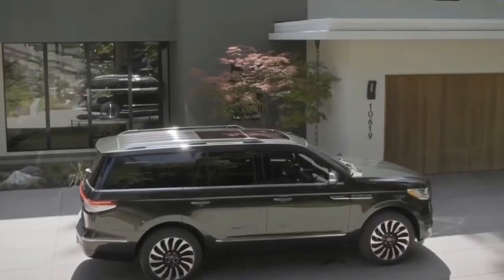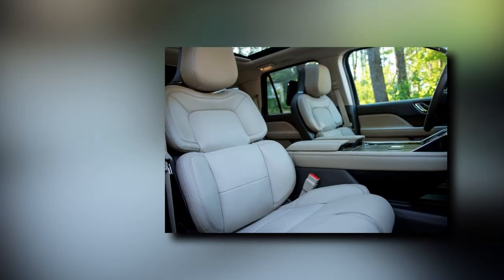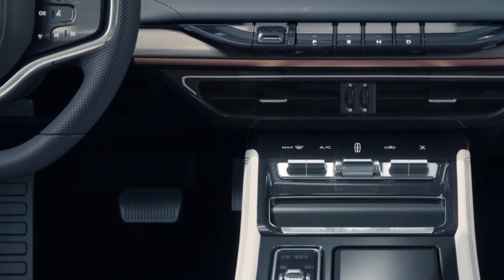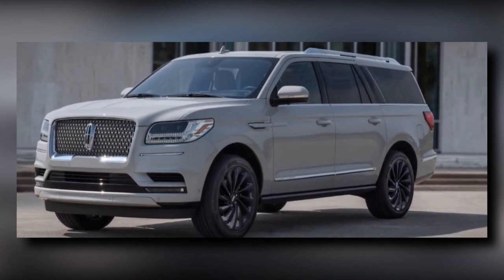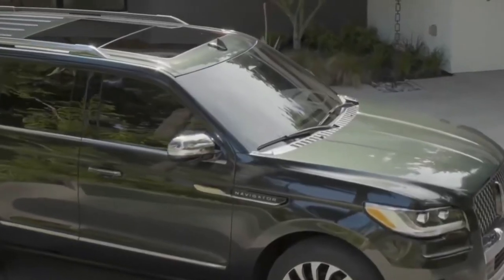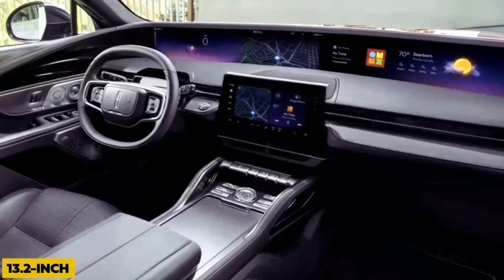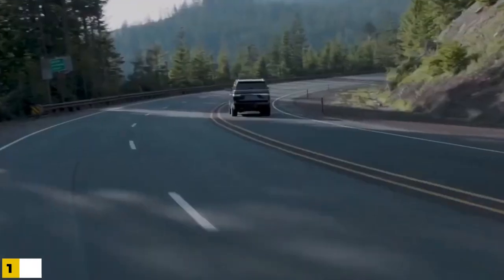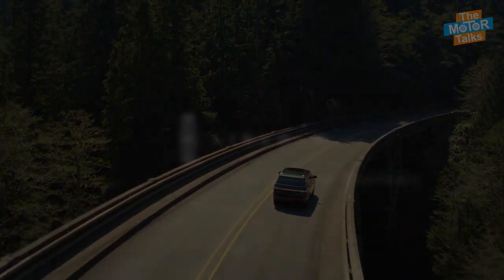The ALL NEW 2024 Lincoln Navigator - ENCHANTING Luxury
lincoln navigator Join us and Make ıt Together @RideeRevolution

The largest and arguably most luxurious vehicle in Lincoln's lineup, the Navigator appeals to buyers who want the most in comfort and capability without sacrificing either one. Engineered alongside the F-150, the Navigator inherits much of the truck's capability and uses a 3.5-liter twin-turbo V6 tuned to produce 450 horsepower and tow up to 8,700 pounds. Inside, the Navigator can be equipped to hold either seven or eight passengers and is available in an extended-length version, known as the L. The Navigator can also be optioned with four-wheel drive and a low-speed transfer case for tricky conditions.